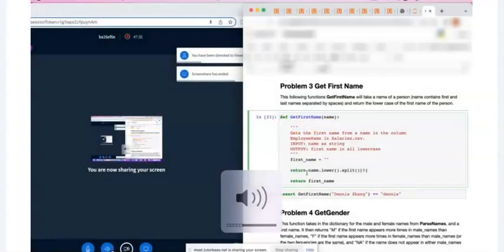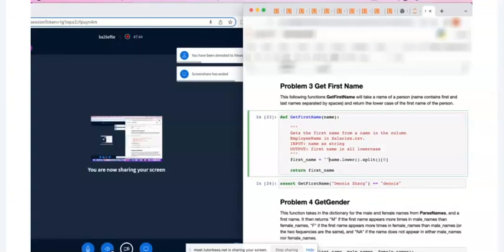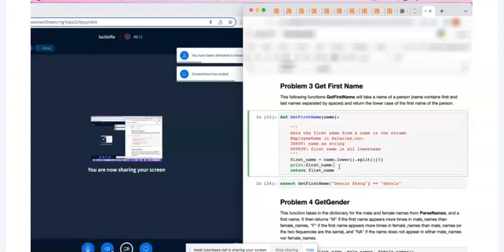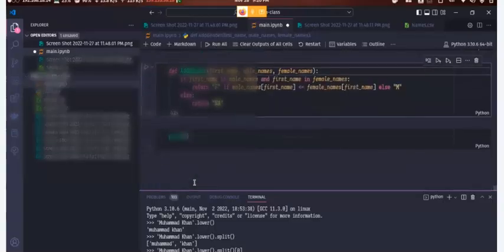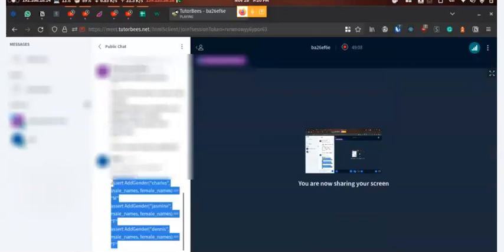Python coding class for kids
If you're a beginner looking to learn programming, Python is a great choice. It's easy to understand and is often recommended for kids because it avoids using confusing symbols and abbreviations.